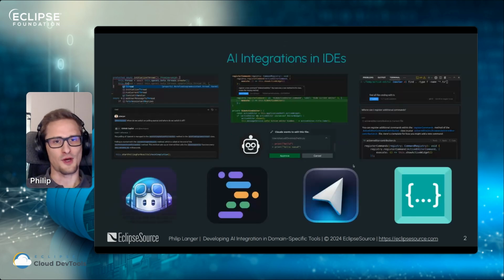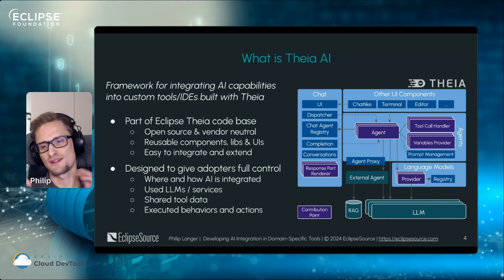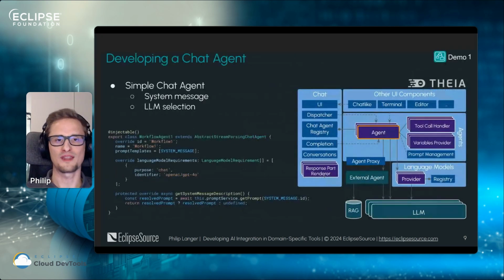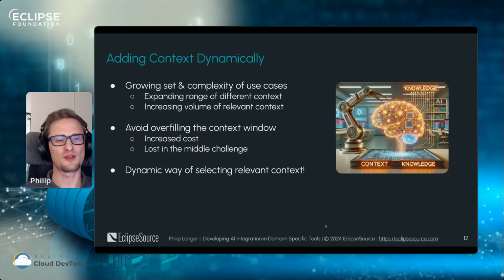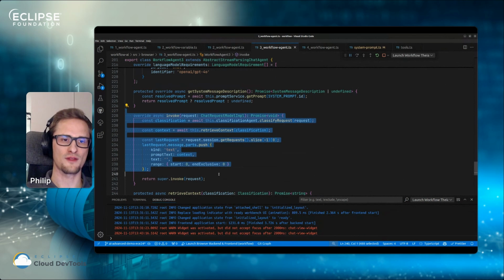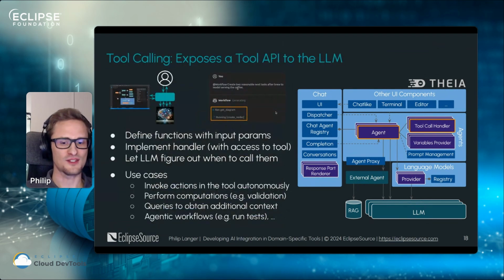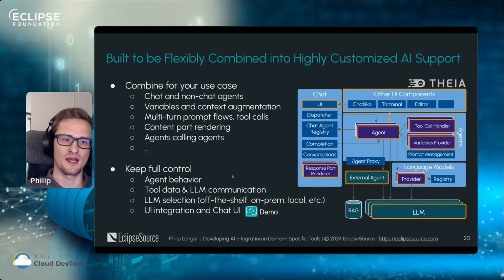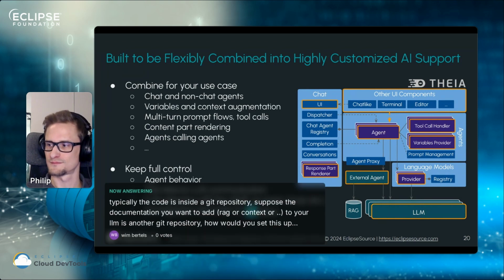Developing AI Integration in Domain Specific Tools with Theia AI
Presented by Philip Langer virtually at TheiaCon 2024.

As AI integration becomes standard in modern IDEs, domain-specific tools often lag behind due to the complexity of implementing advanced AI features. However, Theia AI changes this by simplifying the process, unlocking immense potential for AI-enhanced domain-specific tools.

Theia AI, an AI integration framework shipped as part of Eclipse Theia, takes care of the recurring challenges like LLM communication, interactive chat models, prompt configuration, function calling, and context augmentation, allowing developers to focus on domain-specific functionality with full control over their AI integration.

In this talk, we’ll showcase how Theia AI empowers developers to build AI-enhanced tools, from selecting the right LLM for a task, designing multi-turn prompt flows, to making the AI responses interactive and actionable with tool-specific buttons. Through hands-on demos and code examples, we’ll demonstrate AI integration in custom tools and editors, including diagram editors with Eclipse GLSP, and share best practices we’ve learned from diverse customer projects. Discover how Theia AI streamlines AI integration and frees you from vendor lock-ins.